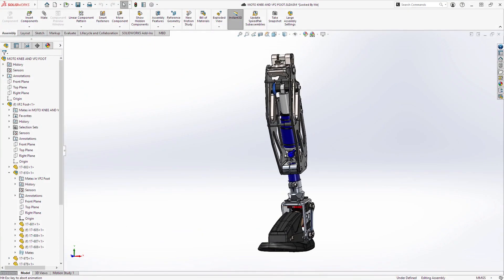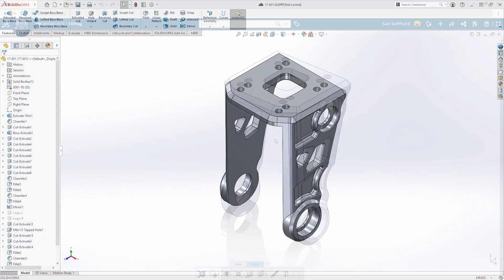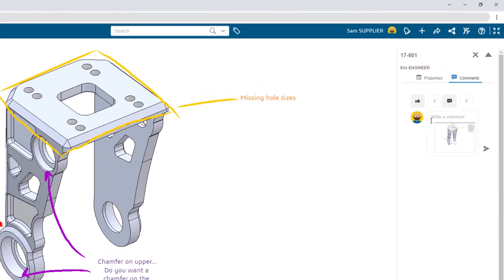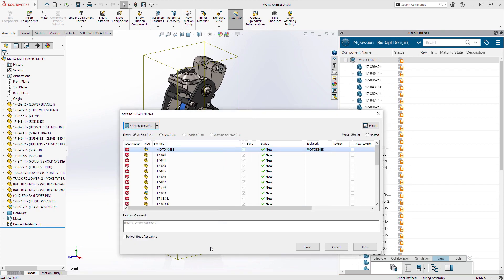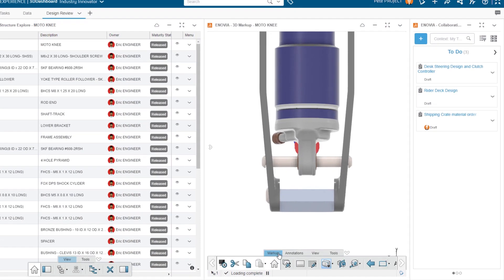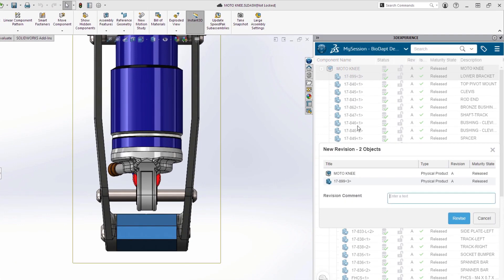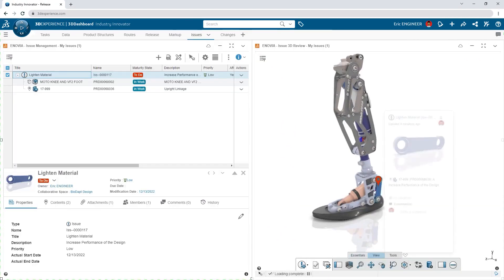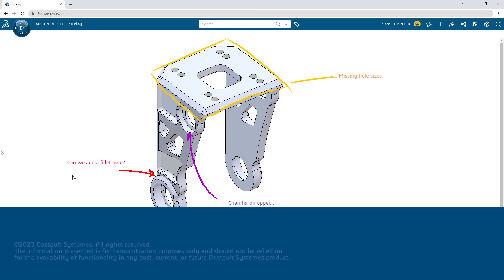SOLIDWORKS Subscription: Pursue your passion for design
Exciting new features coming to SOLIDWORKS Subscription July 2023!